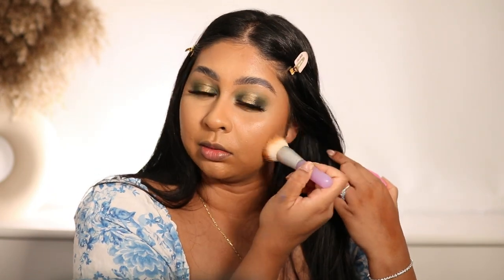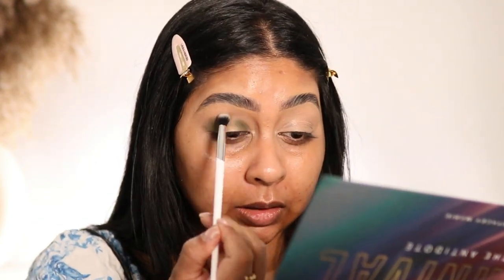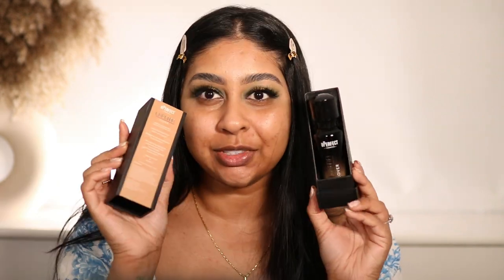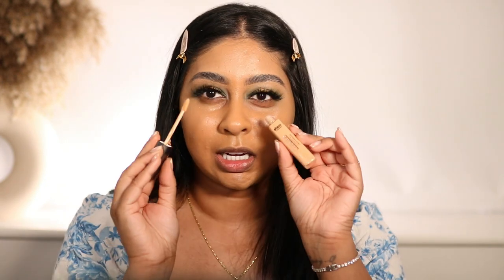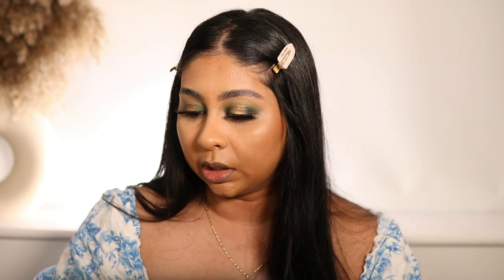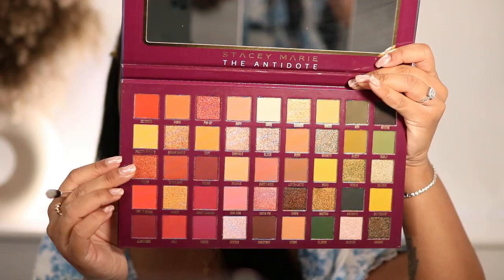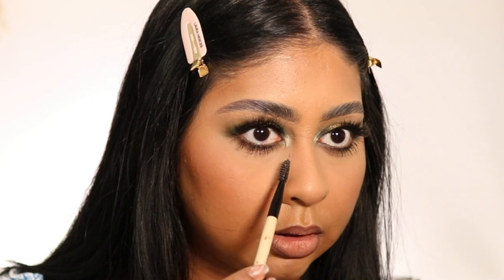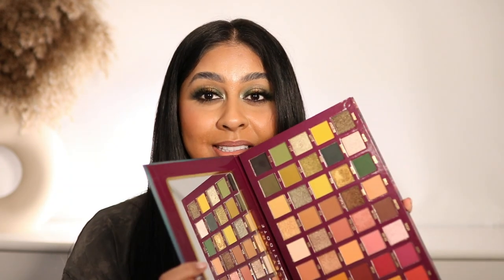TESTING VIRAL MAKEUP FROM TIKTOK SHOP | 9HR WEAR TEST WOW!